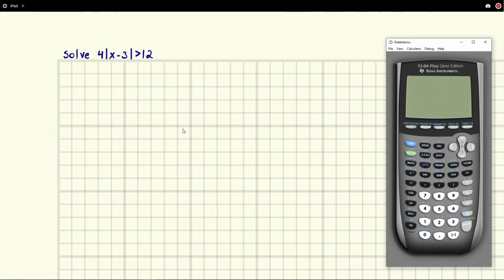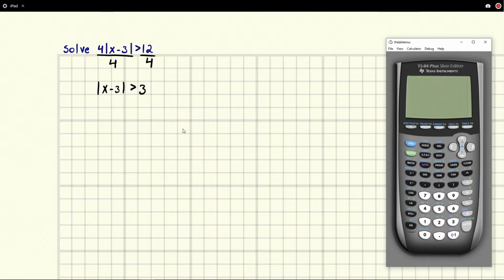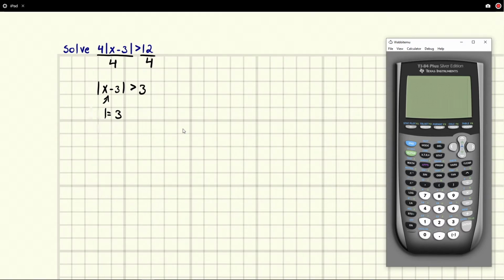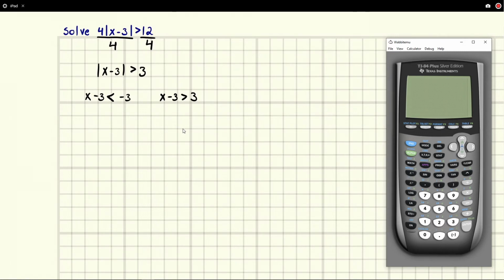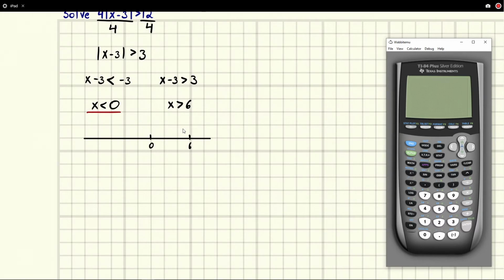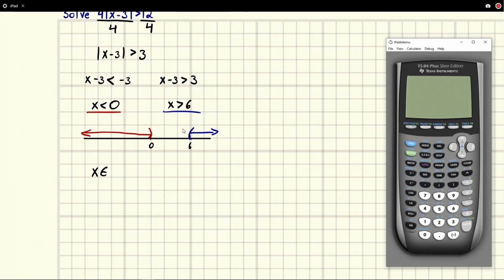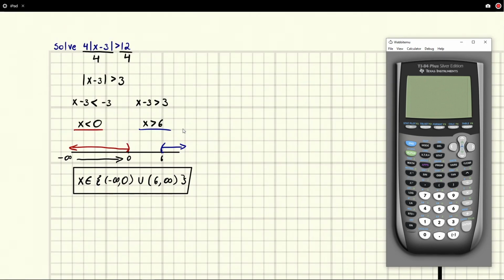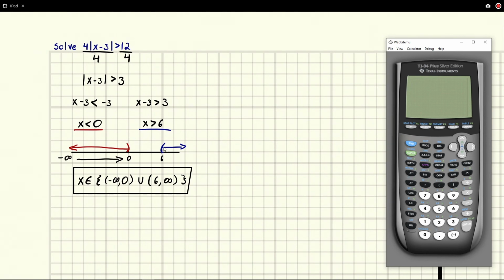Solve 4|x-3| greater than 12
Solve 4|x-3| less than 12

Time Stamps
0:00 Intro
0:14 Isolate the absolute value
0:31 Split the equation
1:58 Solve
2:12 Graphing the interval
2:44 Write the answer
3:33 Check
4:43 Outro